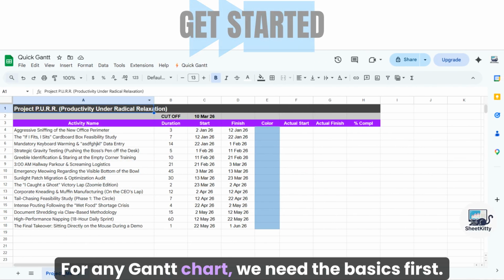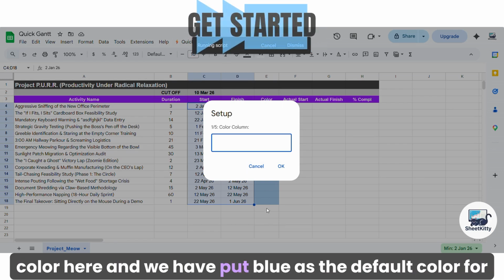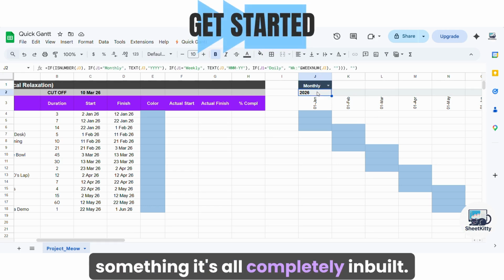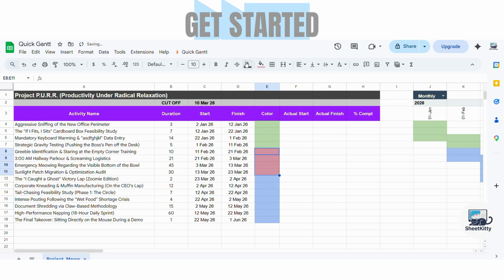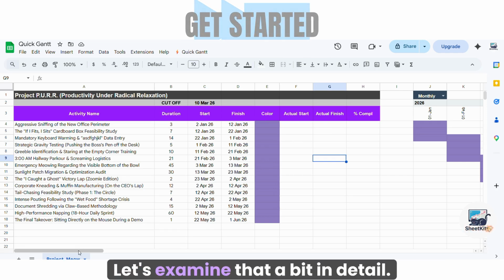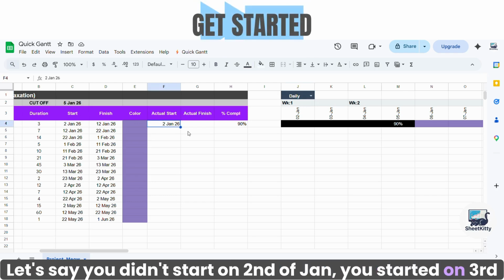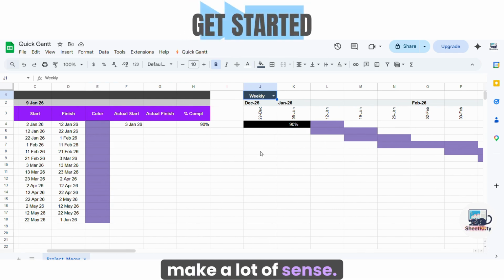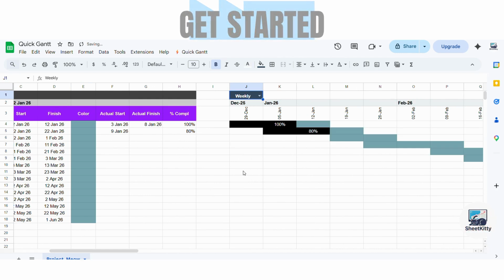Best FREE Google Sheets Gantt Chart Add-on (Quick Gantt Tutorial)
Stop wasting hours on conditional formatting! In this video, I show you how to use Quick Gantt, the best free Google Sheets Gantt chart add-on to automate your project management.

We at Sheetkitty, are all about efficiency. I’ll show you how to instantly change colors, track percentage complete with actual progress bars, and toggle between Daily, Weekly, and Monthly timeline views with one click.

Keys Covered:
This tutorial covers how to create a Gantt chart in Google Sheets, project management automation, best Google Sheets add-ons 2026, and dynamic timelines for Excel and Sheets users.